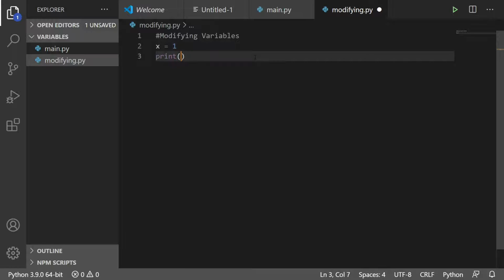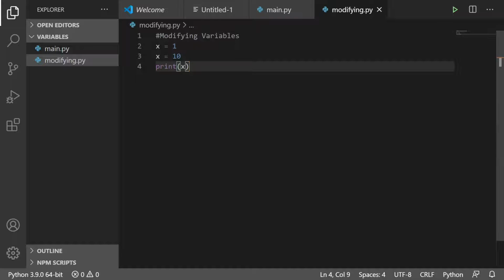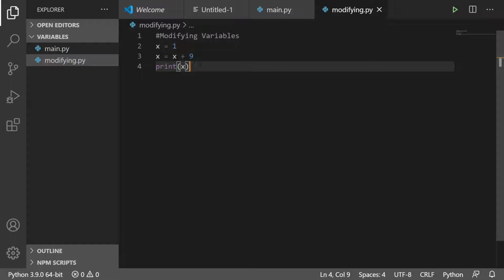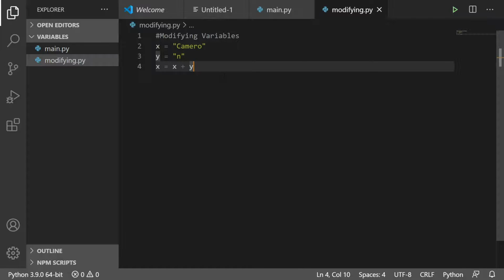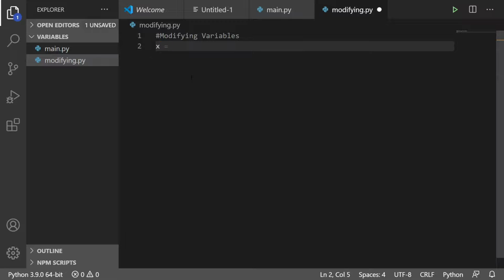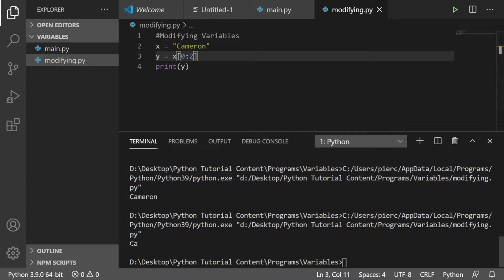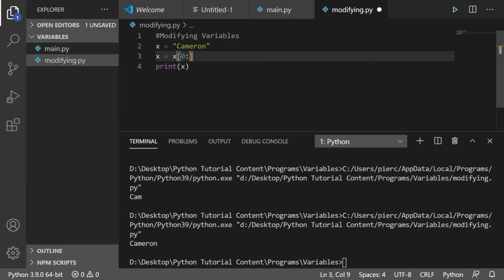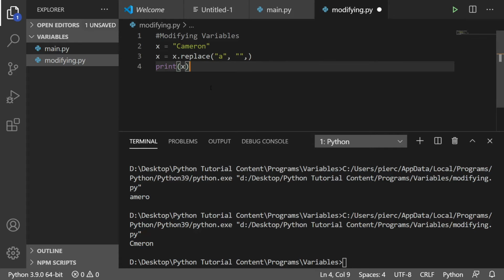Python : Modifying Variables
This video is about modifying variables in Python. There are a ton of ways to modify variables in Python and hopefully, there is something for everyone to learn if you are beginning your journey in Python Programming!